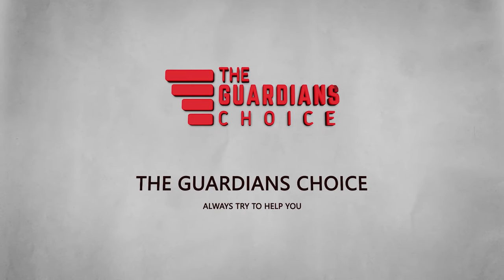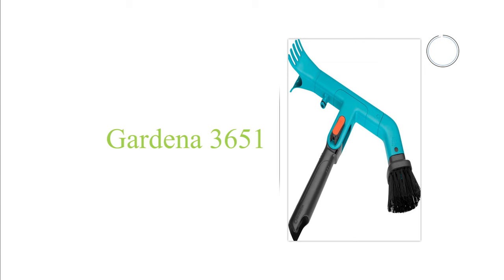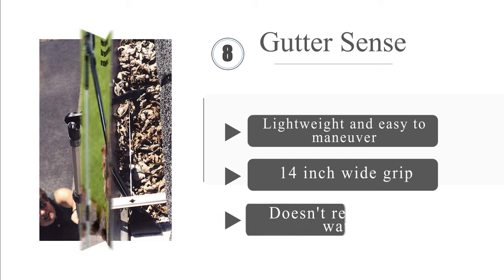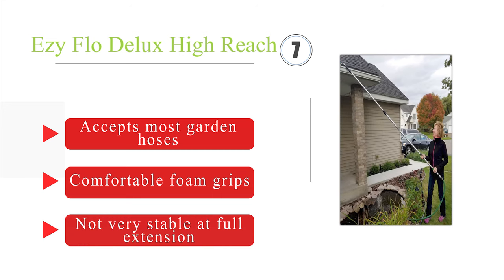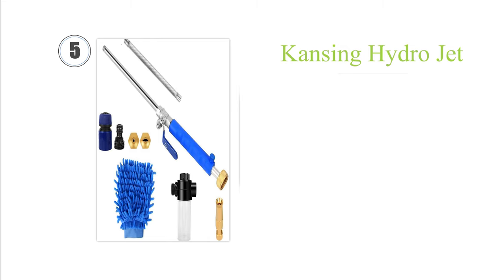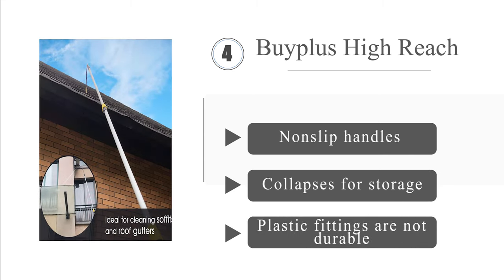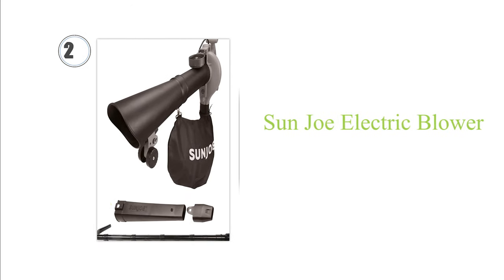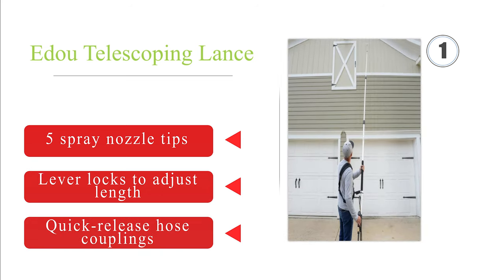Best Gutter Cleaners: Keep Your Home Safe and Well-Maintained | The Guardians Choice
► Links to the Best Gutter Cleaning Tools  we listed in this video:

✅5. Kansing Hydro Jet
✅4. Buyplus Telescoping Gutter Cleaning Tool
✅3. Tool Daily Turbo Nozzle
✅2. Sun Joe Electric Blower
✅1. Edou Telescoping Lance

Gutter cleaning may not be the most glamorous of tasks, but it's an essential part of home maintenance. In this informative video, we explore the world of gutter cleaners, offering insights into the top products and strategies to help you keep your gutters clean and your home safe from water damage. Discover the best gutter cleaning tools and methods to maintain a well-maintained and efficient gutter system.

💧 The Importance of Gutter Maintenance:
We'll discuss why keeping your gutters clean is crucial to prevent water damage, protect your home's foundation, and ensure a safe living environment.

🪣 Exploring the Best Gutter Cleaners:
Discover a variety of top-notch gutter cleaning tools and methods, each designed to simplify the task while ensuring efficient results. From gutter cleaning brushes to pressure washers and DIY solutions, we'll help you find the right cleaner for your specific needs.

🔍 Key Features:
Learn about the essential features to consider when selecting a gutter cleaner, including ease of use, safety, and efficiency. We'll guide you in making an informed choice.

🏡 Gutter Cleaning Techniques:
Explore various techniques for cleaning your gutters, from manual methods to innovative tools and equipment. We'll provide practical tips for performing this essential task effectively.

🏆 Real-Life Success Stories:
Hear from homeowners who have experienced the convenience and benefits of different gutter cleaning tools and techniques. Their insights and recommendations will help you choose the ideal cleaner for your unique needs.

This video is your ultimate guide to finding the best gutter cleaner to ensure the longevity of your home's structure and the safety of your living environment. With the right tools and methods, you can keep your gutters in top condition and safeguard your home from potential water damage.

✅ RELATED RESOURCES

✔️✔️ How to Get Rid of Bats and Save Your Sanity | (3 Easy Step) | The Guardians Choice

✔️✔️ Silverfish: How To Get Rid of Them & Prevent an Infestation (3 Easy Step) | The Guardians Choice

🎵 Music Credit 🎵